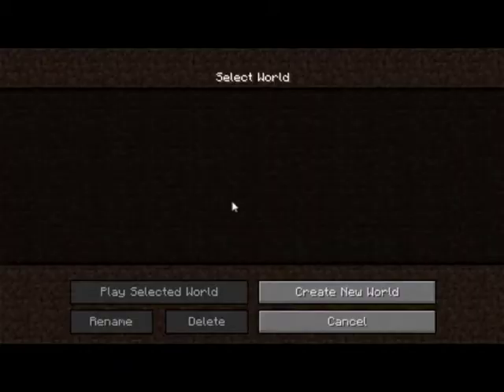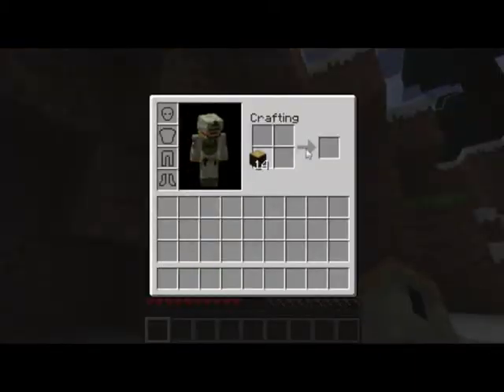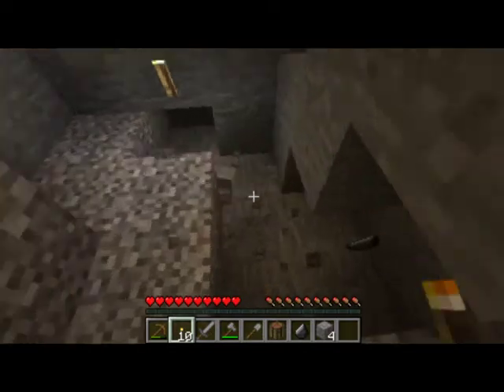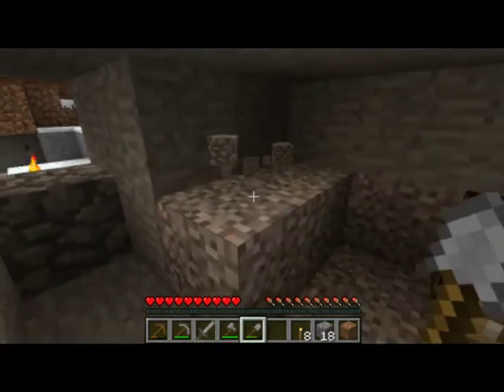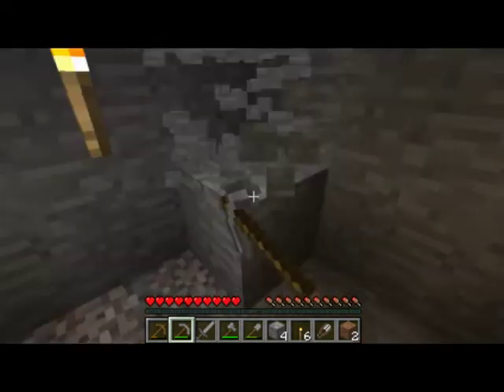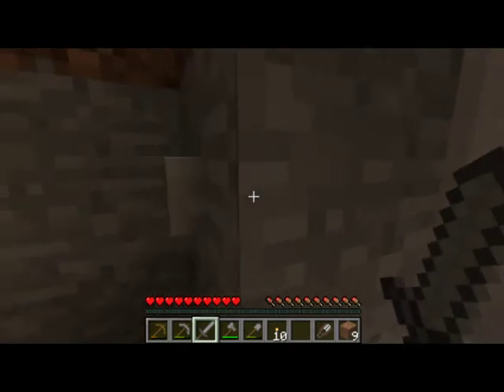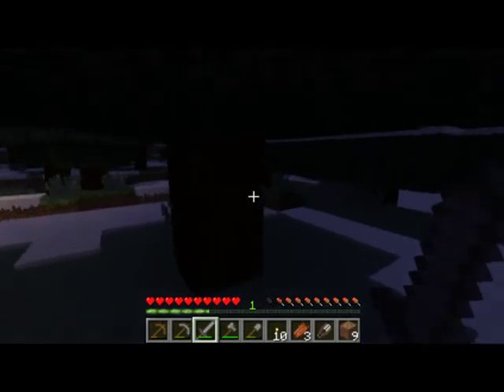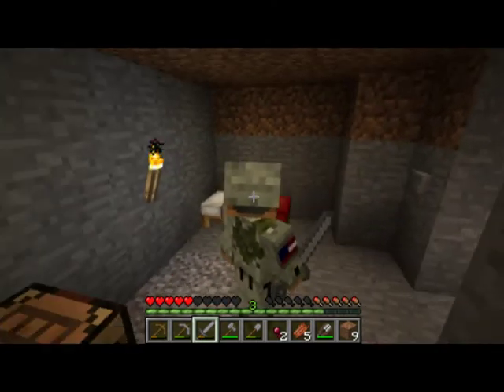Minecraft Playthrough #1: Starting out in the world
This will be a full playthrough and partial tutorialish game of minecraft. I'll play the game at my usual pace and explain most of the building to you the viewers. I shall go until I defeat the End Dragon. This idea was inspired to me by Paulsoarsjr; I shall put a link to his page below.

During this episode I:
• Get a starting base
• Build some basic tools
• Fight some enemies
• Make a bow